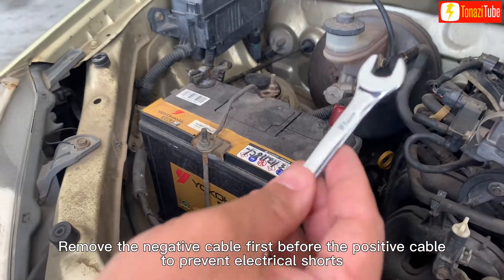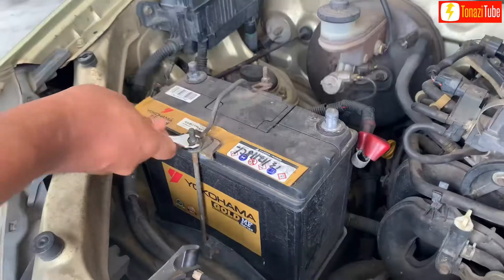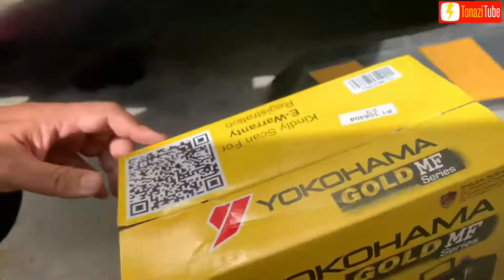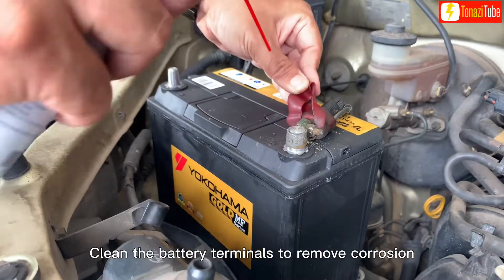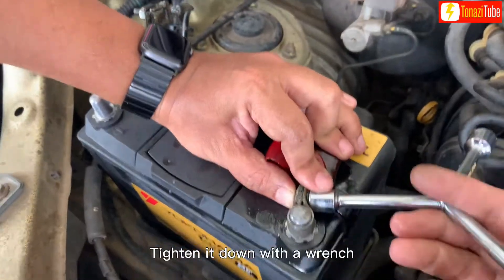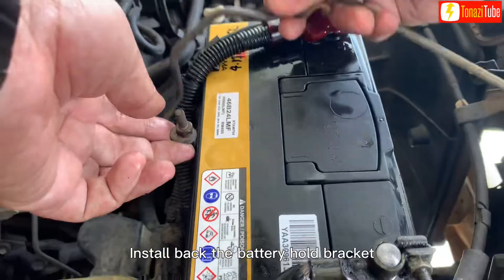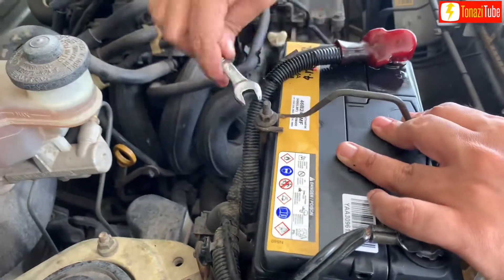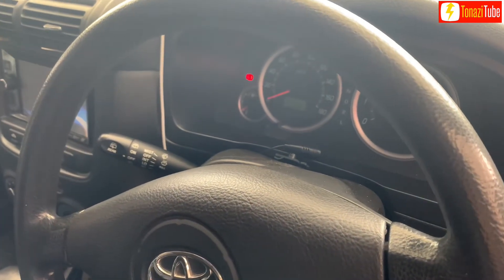How to Remove Old Battery and Install New Car Battery Safely | DIY Replace 12V Car Battery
What battery terminal you take off first?
negative
When disconnecting the cables from the old battery,
disconnect the negative first, then the positive.
Connect the new battery in the reverse order,
positive then negative.” When you are replacing your car battery,
It isn't always easy to remember the order in which to disconnect
and reconnect the terminals.

It's important to disconnect the negative side of the battery first, otherwise you can cause
an electrical short if the positive is removed first.

Connect positive first, negative having less potential won't arc. The higher the voltage, the greater the chance of arcing and fusion. On a car if negative first and you are touching any metal part of car,
when attaching positive there is possibility of arcing through you. Your body becomes part of the circuit.

The NS60L is a battery size based on Japanese Industrial Standards (JIS).
N = Nippon. 60 = Series/Size. L = Right Positive (+ve) terminal location.

6 Signs Your Car Battery Needs to Be Replaced
The Engine Is Slow to Turn Over.
The Dashboard Lights Flicker.
The Windows Roll Slowly.
The Headlights Go Dim When Idling.
Corrosion is Present.
Your Battery is Old.

Conclusion:
When the battery voltage lowers to 12.2 volts without the engine running,
it is considered a bad battery that may start your engine but is no longer
capable of holding a charge.

12.6V volts
To check the voltage you'll need a voltmeter, which can be purchased cheaply from most major automotive parts stores. Check the voltage of your battery using the voltmeter to help determine your next course of action. 12.6V volts or above - Your battery is healthy and fully charged.

How Do You Know What Car Battery Size to Buy? Your car's battery group size can be found in the battery section of the owner's manual or the group size label located on the top or the side of the battery.

What is the size of a 12v car battery? Although not all 12-volt batteries are the same size, on average they have the dimensions of 9-10 inches long x 8-9 inches high x 5-7 inches wide

In general, these more-common battery group sizes are 24, 24F, 25, 34, 35, 51, 51R, 52, 58, 58R, 59, and 65. Helpful Hint: Some vehicles can handle a larger battery than was originally installed. A physically larger battery usually has more power and reserve time than a smaller battery

The “24F” battery refers to the battery's size, shape, and terminal layout. The “24” means that the battery is 24 inches long, while the “F” means that it has a flat terminal layout. This is the most common type of battery, so if you're not sure which battery you need, the “24F” is a good option.

Top Car And Inverter Battery Brands :
* Exide
* Amaron
* Luminous
* Base Batteries
* HBL Power
* Su Kam
* Okaya Power
* Southern Batteries
* Odyssey
* Everstart
* Diehard
* Braille

Top Search:
how to repair 12 volt battery at Home
How to replace car battery safely
Safely Remove a car battery
How to remove a car battery
12V Car Battery Replacement
12V car battery installation
How to change and replace car battery
How to install car battery
How to replace car battery
How to replace car battery correctly
How to change Toyota Avanza Battery
How to replace Toyota Avanza Battery
Tukar bateri Avanza
Cara tukar bateri kereta
Cara mudah tukar bateri kereta
Langkah kerja Tukar bateri kereta